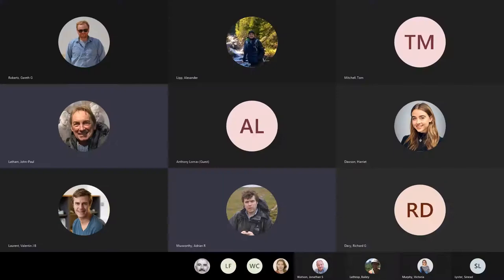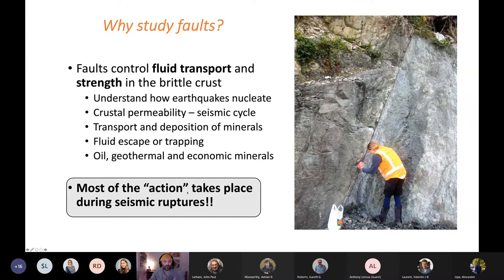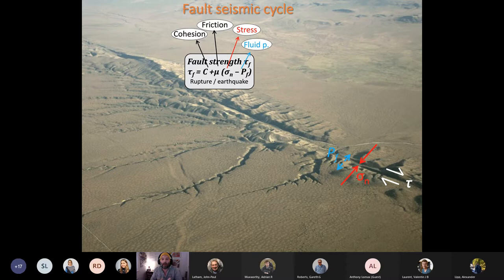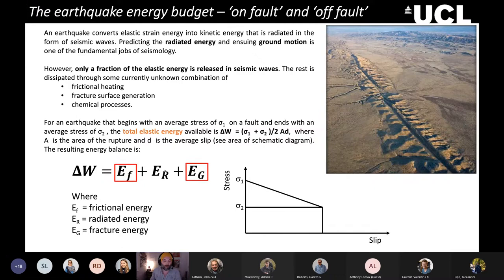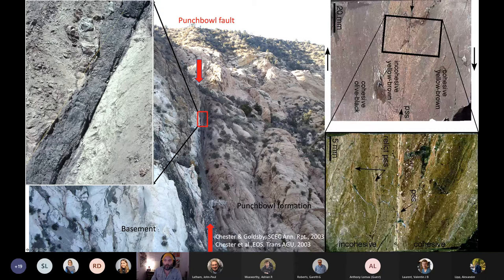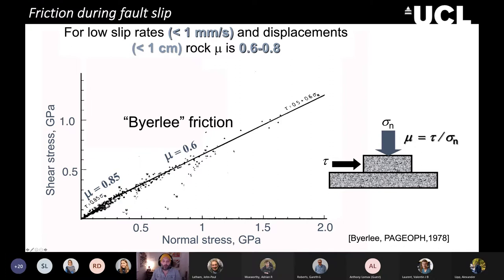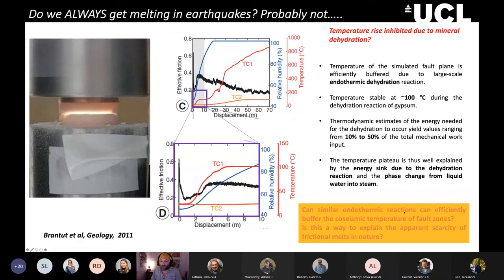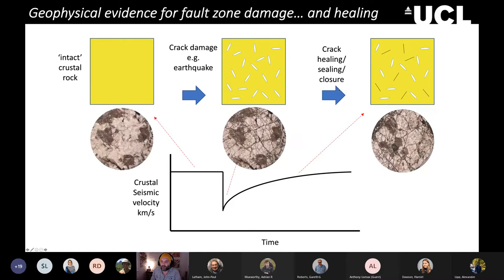Seminar, 25 Mar 2021: Fast faults and fluids in the earthquake cycle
Tom Mitchell, UCL, delivered the ESE Departmental Seminar on 25 March 2021: 'Fast faults and fluids in the earthquake cycle'.